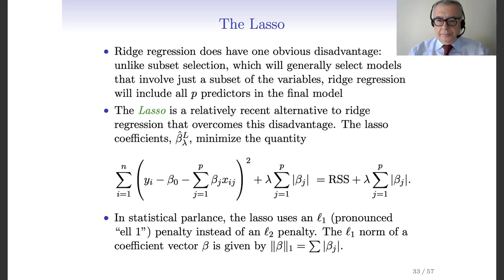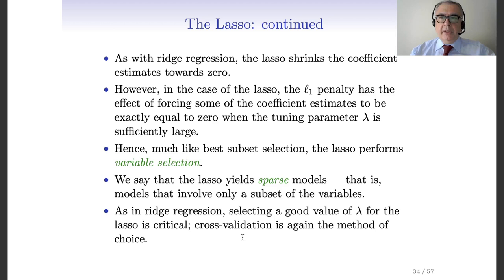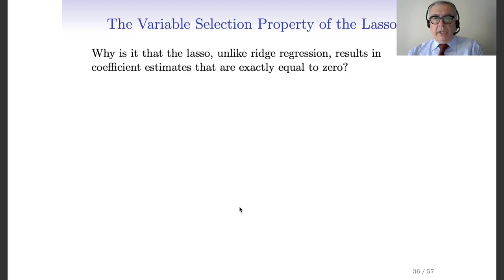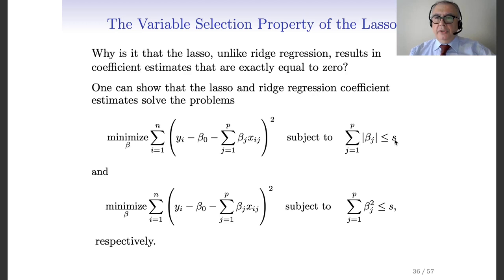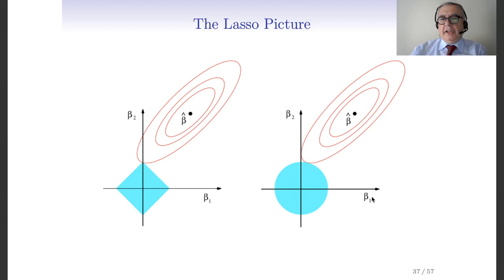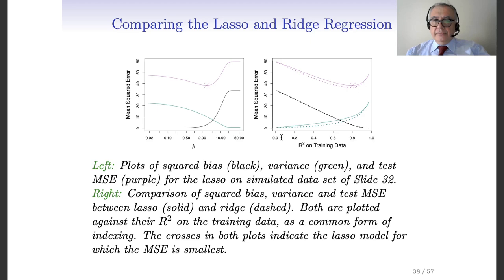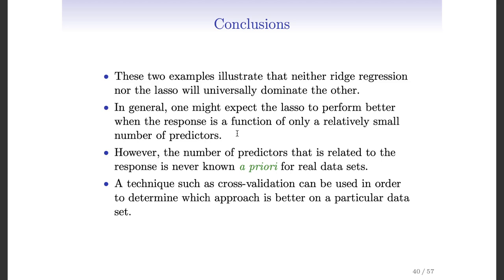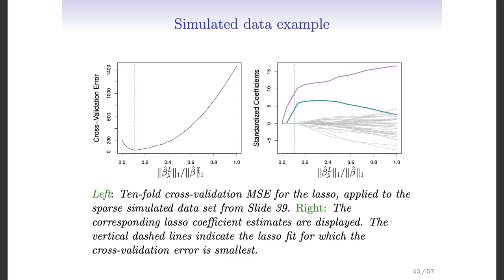26 Model selection 4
Model selection 4. Shrinking methods: the Lasso